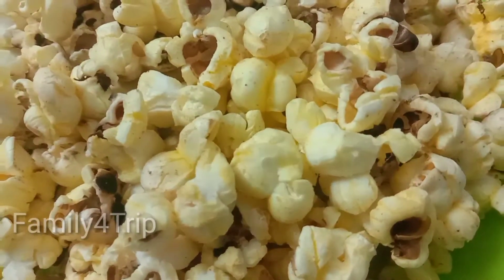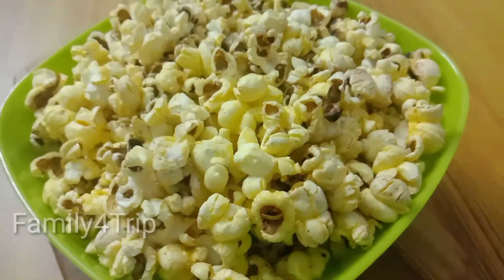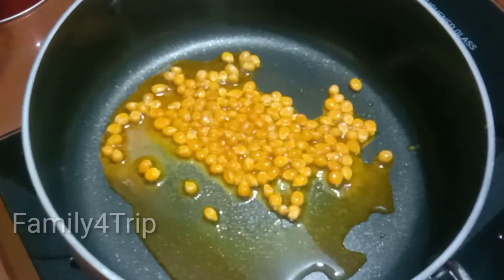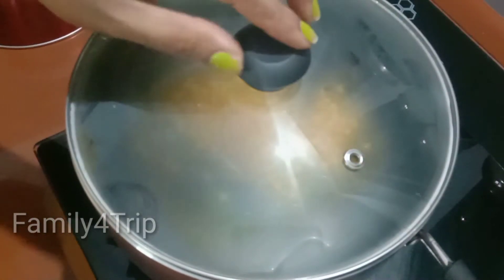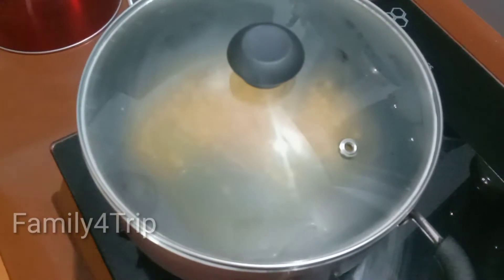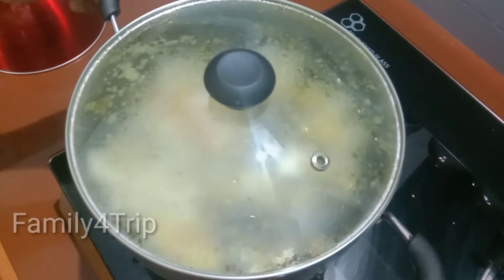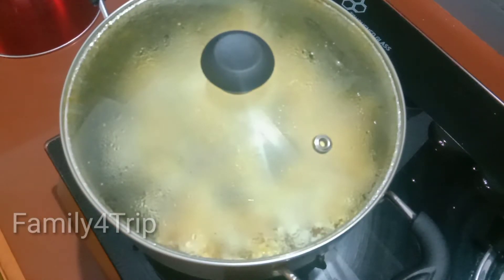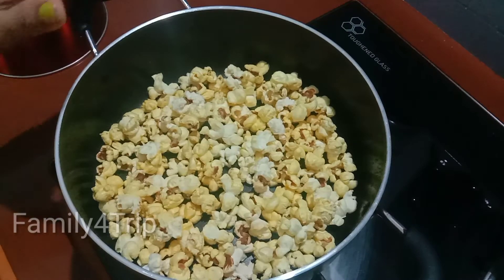Popcorn recipe at Home I How to make popcorn I crispy popcorn I 😋🍿🍿I Butter popcorn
Popcorn I How to make popcorn I Easy popcorn recipe I Yummy popcorn 😋🍿🍿I Butter popcorn

Family4Trip
popcorn
yummy popcorn

Hi,

Hello Friends,

    This is our little Travel vlog and cooking you tube channel. in this channel you will enjoy travel destinations in different places and get variety of cooking style and tips.